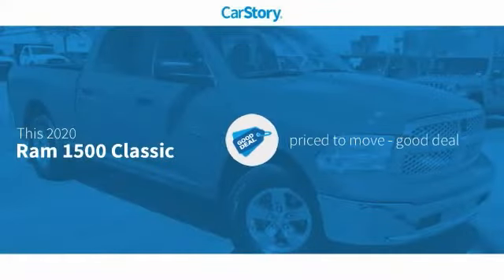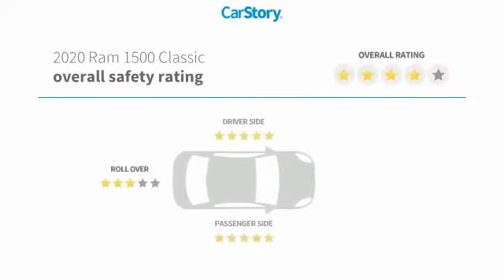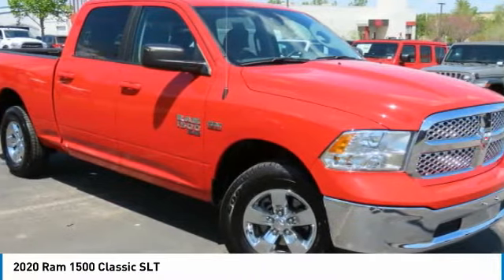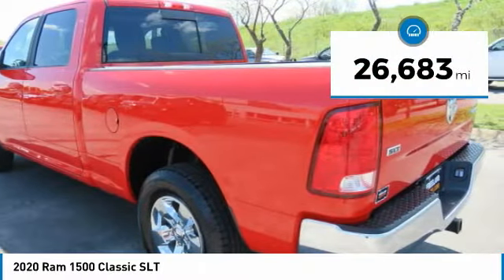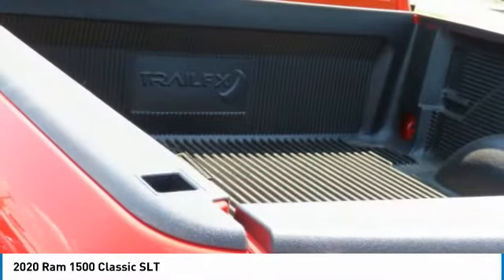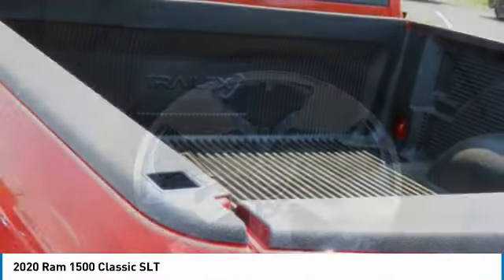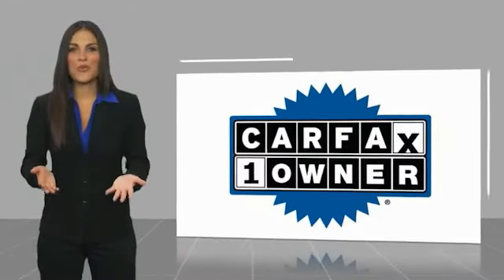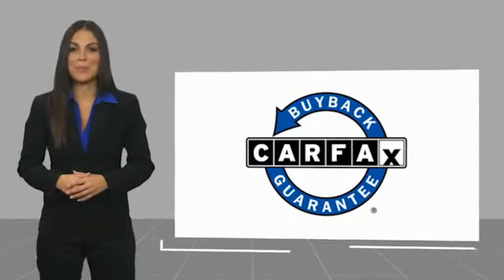2020 Ram 1500 Classic P3026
2020 Ram 1500 Classic SLT

Freeland CDJR
5800 Crossings Blvd